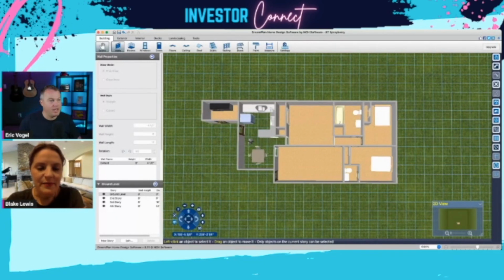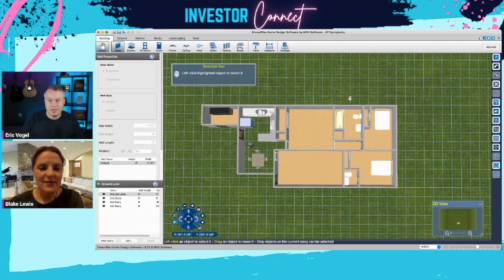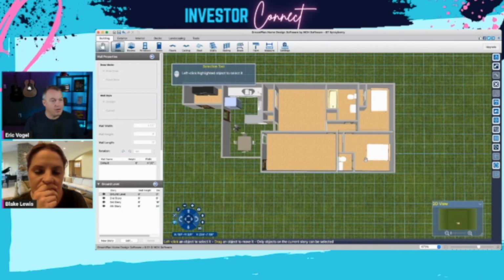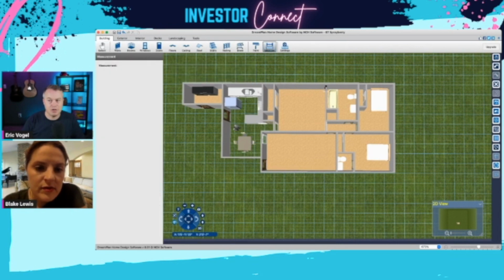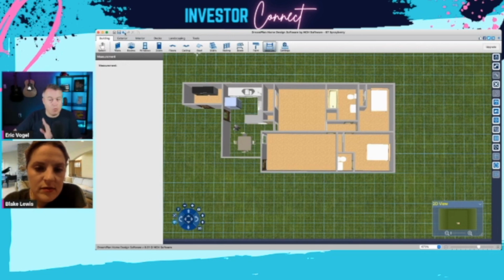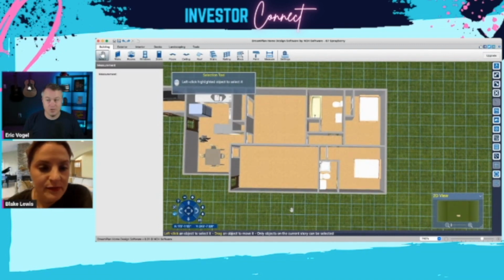How We Plan Our PadSplit Properties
What If I told you there was a way to have 80% Fewer properties than you initially thought you needed and you could generate enough cash flow to replace your income would you believe me?

This may seem crazy, but it is real and My wife and I have been using this strategy for the past 4 years in addition to our single and small multi family portfolio.

In this episode, we talk with Blake lewis from Padsplit where you can rent your home by the room and generate higher cash flow with fewer properties.

Purchase your copy of The Pathfinder's Journey: The Key to Your Dream Life Through Real Estate Investing

About Us:
We are real estate investors Tiffany and Eric Vogel, founders of Four years ago we began our real estate investment journey together after just one year of dating – before we even got married! We bought our first property with an FHA loan and zero equity.  Each of us has a unique set of strengths that we bring to our partnership.

Join us each week for another episode full of tips, tricks, and methods to find your path and make it happen.
Follow Eric @onpurposeinvestor
Join Investor Connect on Facebook